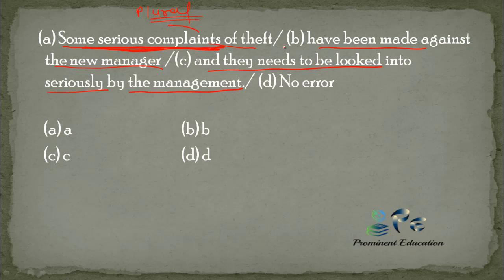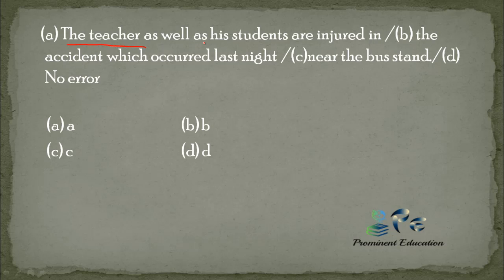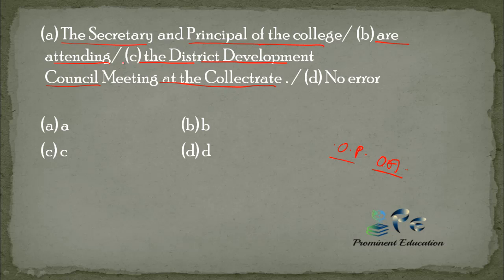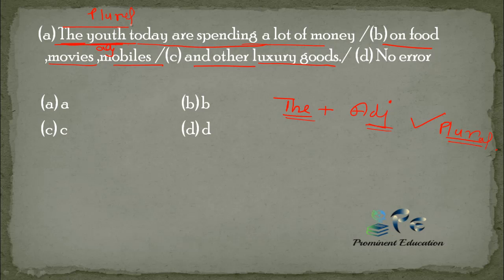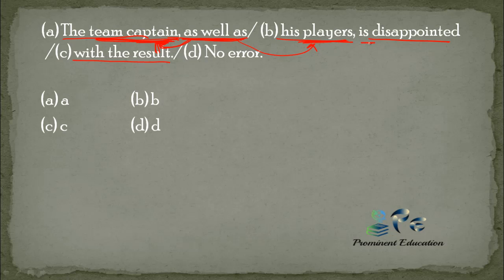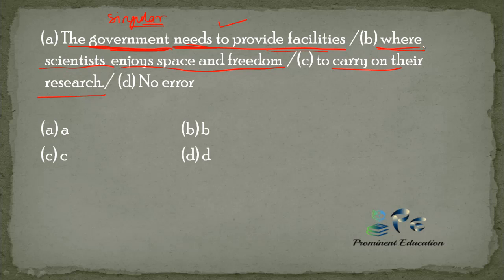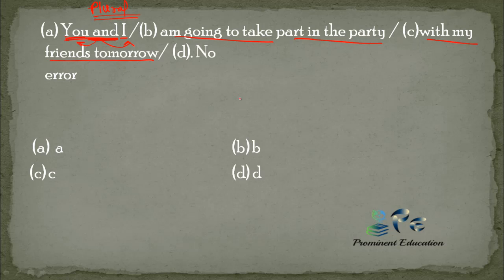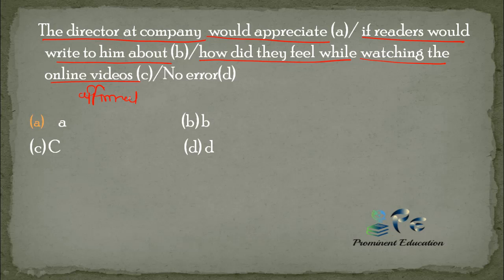Spotting Common Error Part 1|Competitive English|SSC CGL